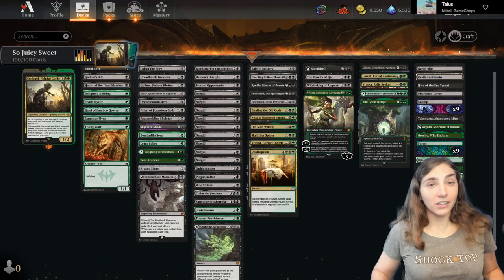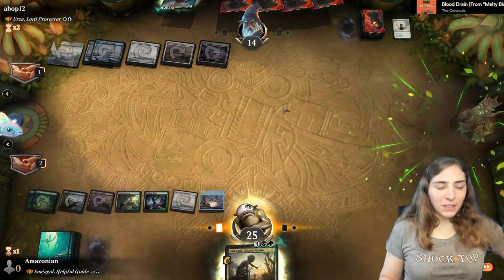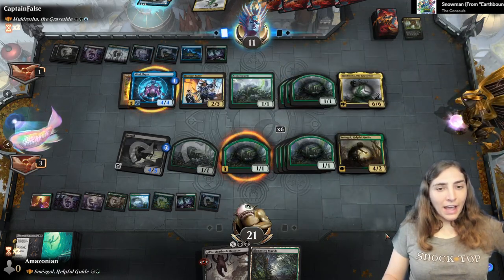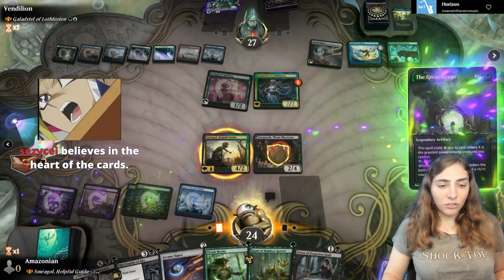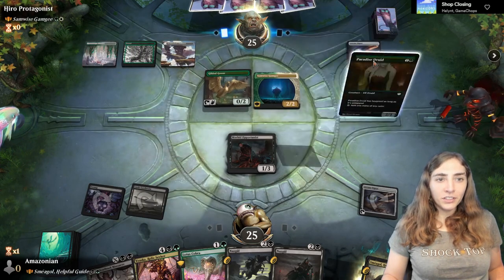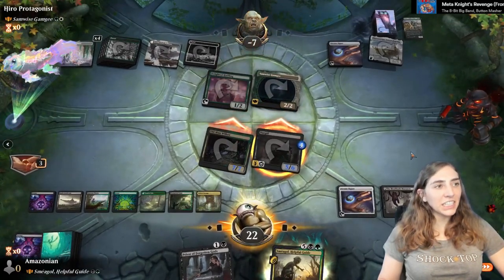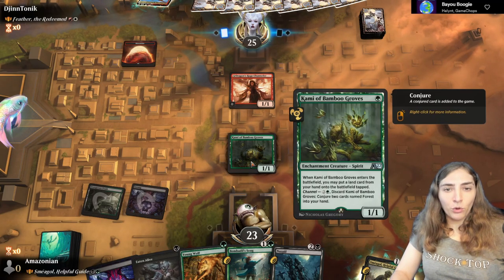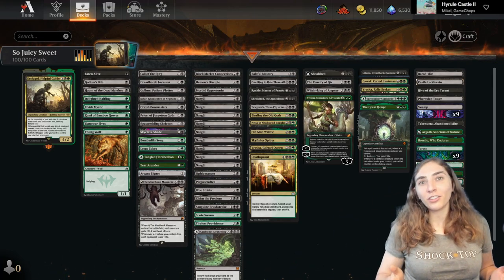Brawl Stars: Grave-robbing with Gollum - Sméagol, Helpful Guide Historic Brawl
It's 1000x better than the Gollum video game!

Commander
1 Smeagol, Helpful Guide

Deck
9 Forest
9 Swamp
1 Young Wolf
1 Reassembling Skeleton
1 Llanowar Elves
1 Phyrexian Tower
1 Llanowar Wastes
1 Command Tower
1 Lotus Cobra
1 Khalni Garden
1 Overgrown Tomb
1 Woodland Cemetery
1 Elvish Mystic
1 Temple of Malady
1 Ophiomancer
1 Blooming Marsh
1 Vraska, Relic Seeker
1 Plaguecrafter
1 Vraska, Golgari Queen
1 Priest of Forgotten Gods
1 Dreadhorde Invasion
1 Liliana, Dreadhorde General
1 Deathsprout
1 Rankle, Master of Pranks
1 The Great Henge
1 Garruk, Cursed Huntsman
1 Castle Locthwain
1 Fabled Passage
1 Arcane Signet
1 Woe Strider
1 Vivien, Monsters' Advocate
1 Yawgmoth, Thran Physician
1 Agadeem's Awakening
1 Demon's Disciple
1 Skyclave Shade
1 Scute Swarm
1 Tangled Florahedron
1 Turntimber Symbiosis
1 Nissa of Shadowed Boughs
1 Binding the Old Gods
1 Darkbore Pathway
1 Tireless Provisioner
1 Baleful Mastery
1 Hive of the Eye Tyrant
1 Lair of the Hydra
1 Eaten Alive
1 Jadar, Ghoulcaller of Nephalia
1 Morbid Opportunist
1 Deathcap Glade
1 Boseiju, Who Endures
1 Takenuma, Abandoned Mire
1 Sanguine Brushstroke
1 Forsaken Crossroads
1 Kami of Bamboo Groves
1 Black Market Connections
1 The Cruelty of Gix
1 Sheoldred, the Apocalypse
1 Tear Asunder
1 Skyfisher Spider
1 Argoth, Sanctum of Nature
1 A-The Meathook Massacre
1 Sheoldred
1 Call of the Ring
1 Claim the Precious
1 Gollum, Patient Plotter
1 Gollum's Bite
1 Haunt of the Dead Marshes
9 Nazgul
1 One Ring to Rule Them All
1 Orcish Bowmasters
1 Witch-king of Angmar
1 Bombadil's Song
1 Delighted Halfling
1 Old Man Willow
1 Barad-dur